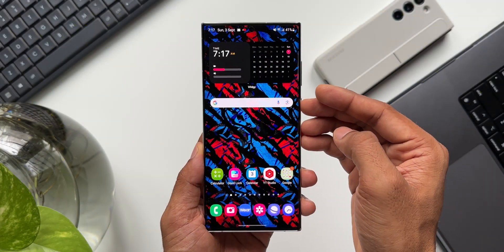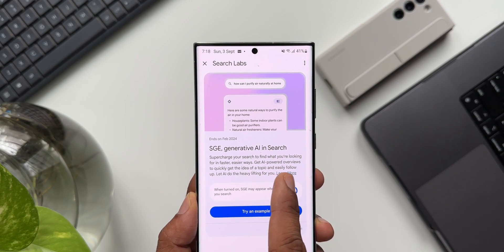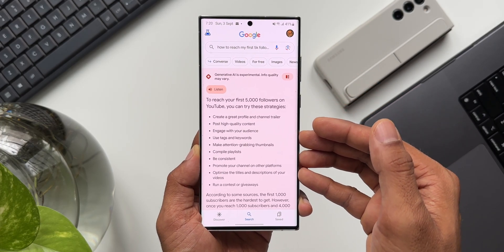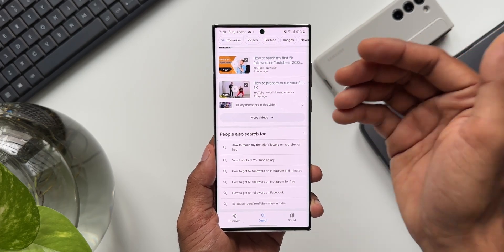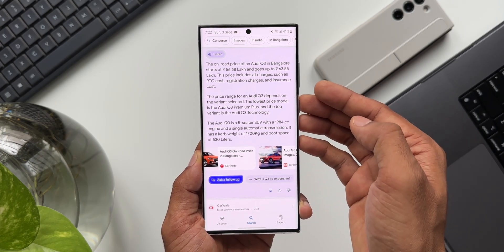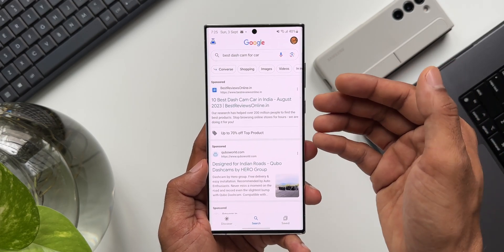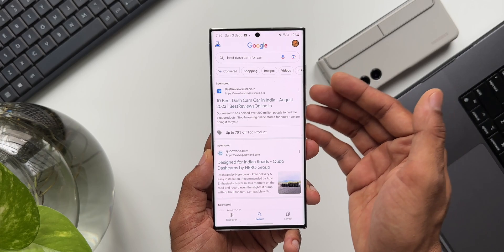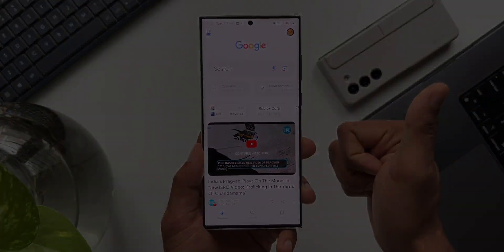Google Added A Brand New Feature to Make the Search EASY & FAST !